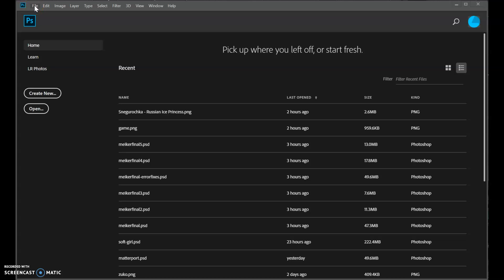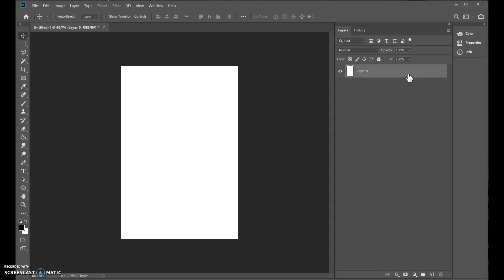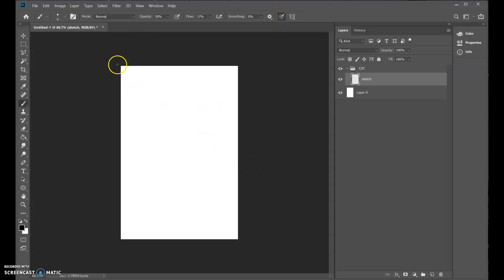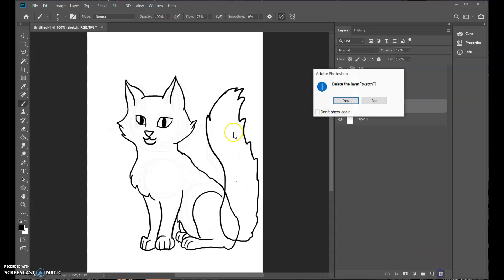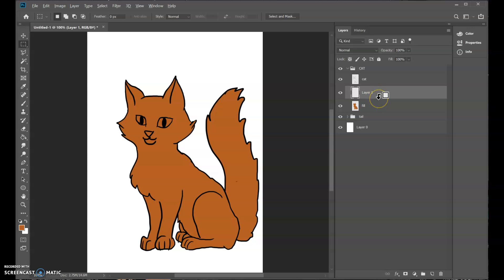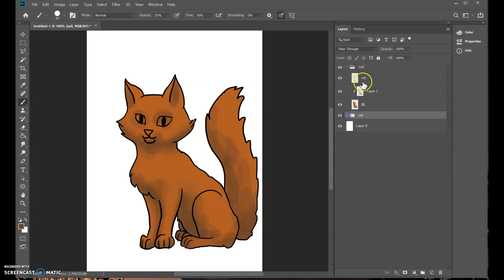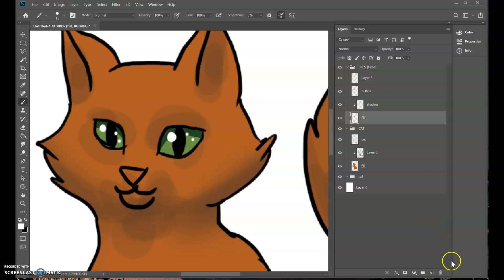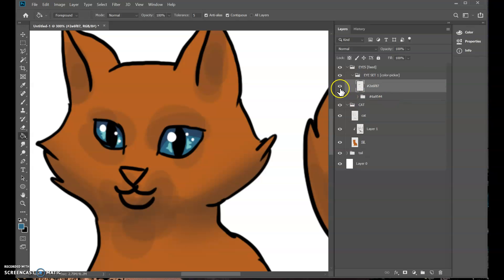Basic Photoshop Drawing Tutorial for dress ups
An overview of Adobe Photoshop for beginners.  How ot make a new file, start drawing, and keep assets on separate layers.